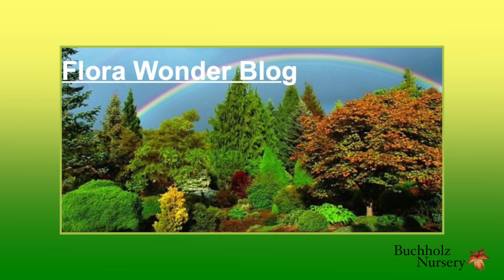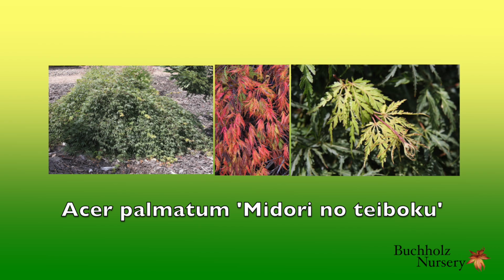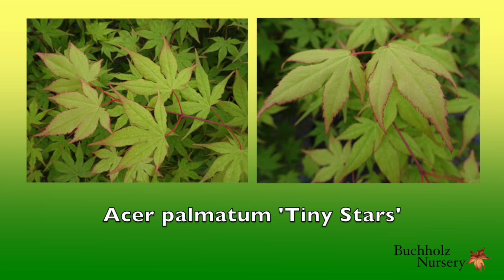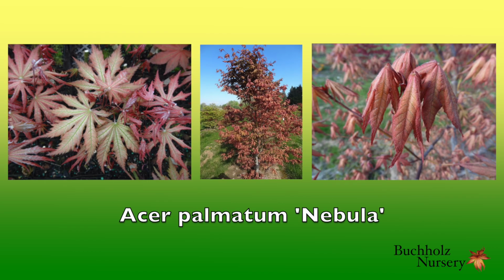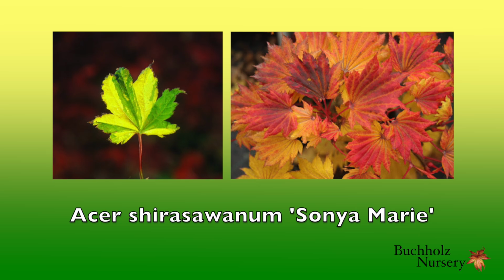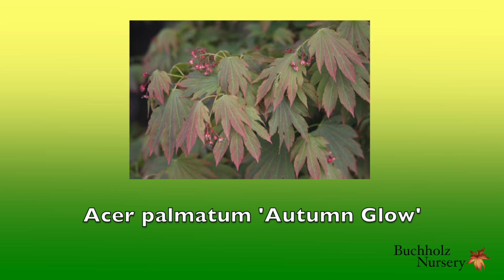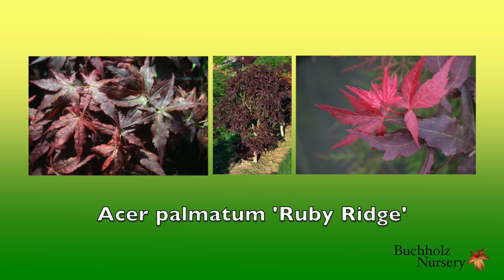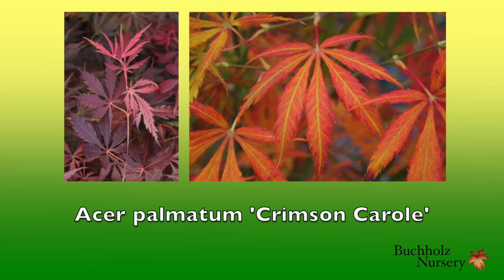Flora Wonder | Buccholz Plant Introductions (Part 11)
Buchholz & Buchholz Nursery is a wholesale nursery providing rare, unusual and high-end Japanese Maples, Conifers, and rare plants to wholesale growers. A wide range of specimen plant material is supplied to the better garden centers and landscapers across the United States and Canada.